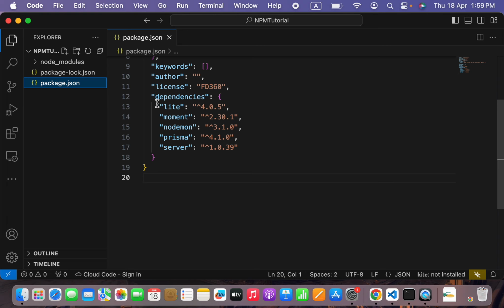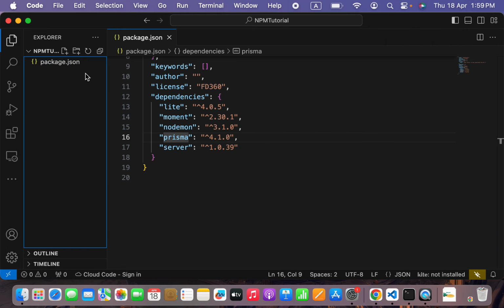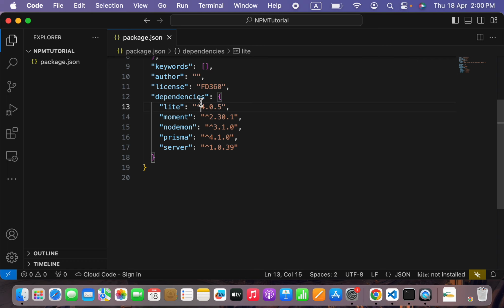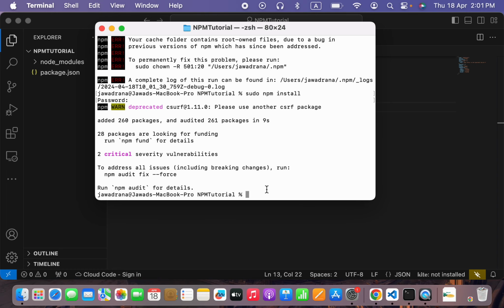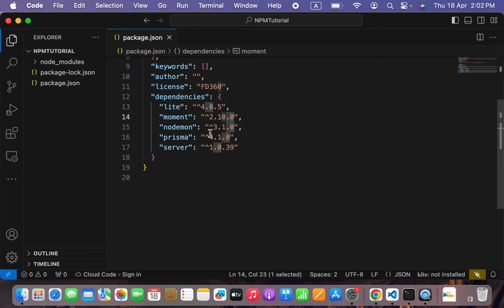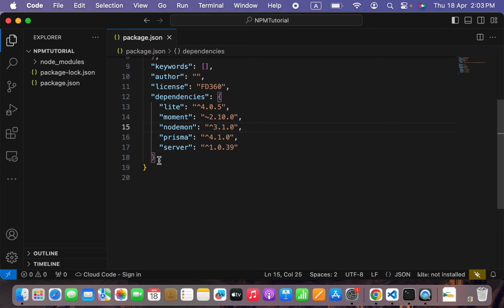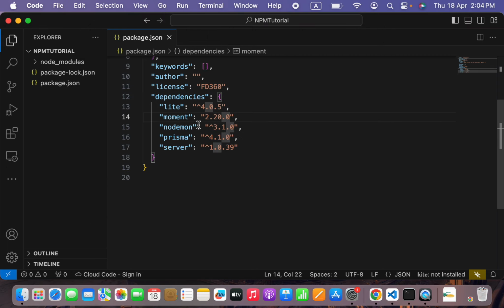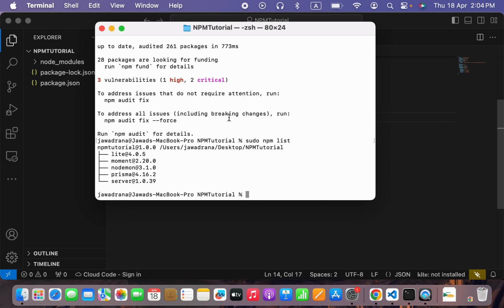NPM Tutorial for Beginners - 12 - Installing From Package JSON (English)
To install packages listed in the package.json file of your Node.js project, you can use the npm install command without specifying any package names. When you run npm install without any arguments, npm automatically looks for the package.json file in the current directory and installs the dependencies listed in the dependencies and devDependencies sections.

Here's how you do it:

Navigate to your project directory:
Open your terminal or command prompt and navigate to the root directory of your Node.js project where the package.json file is located.

Run npm install:
Simply run the following command:

sh
Copy code
npm install
This command reads the package.json file in the current directory, installs the dependencies listed in the dependencies section, and also installs the devDependencies if any.

By running npm install without specifying package names, you ensure that your project's dependencies are installed according to the versions specified in the package.json file. This helps maintain consistency and ensures that everyone working on the project has the same set of dependencies installed.

0:00 Introduction
1:36 Versioning Minor & Patch Release
3:29 Versioning Patch Release
4:28 Versioning Exact Release
5:33 Versioning Latest Release